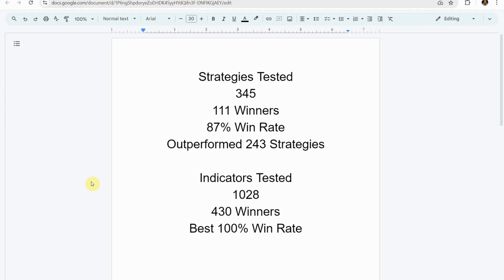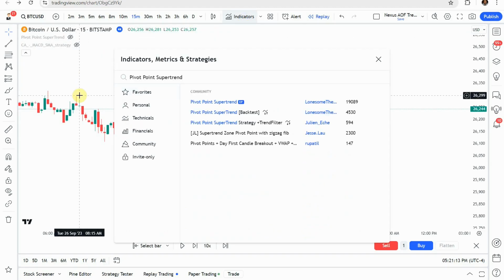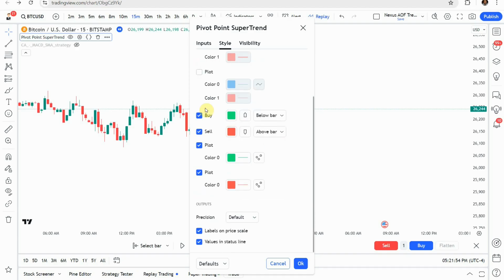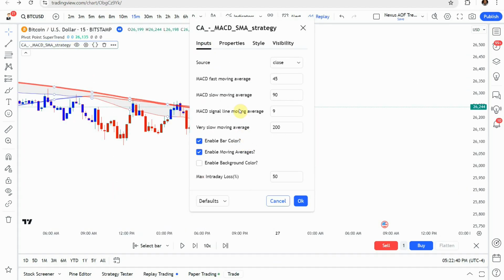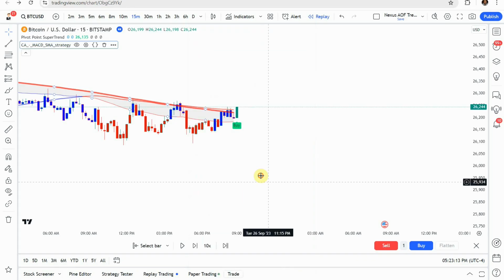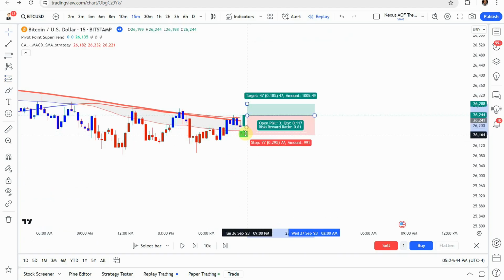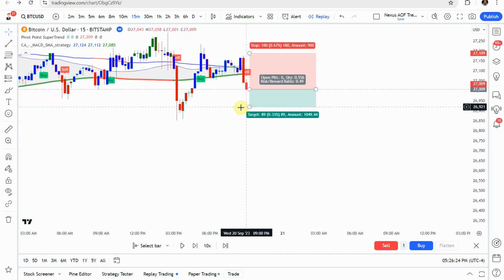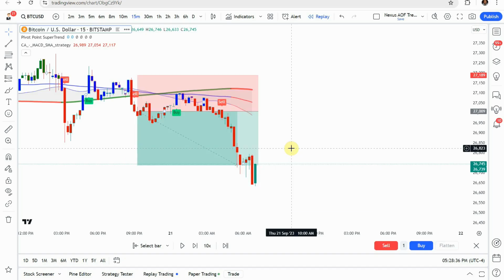He says Scalping was Hard, until he Found this STRATEGY… Buy Sell TradingView Indicator